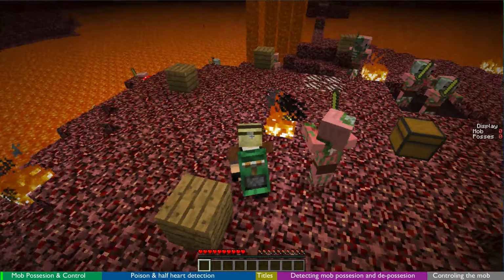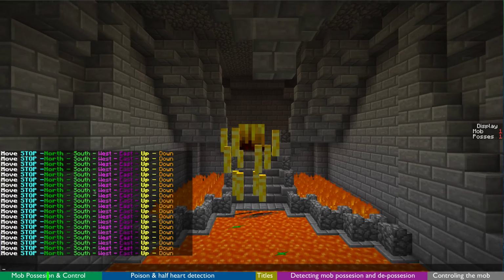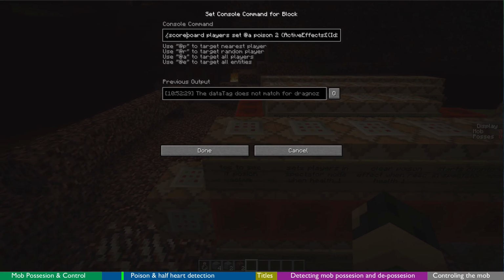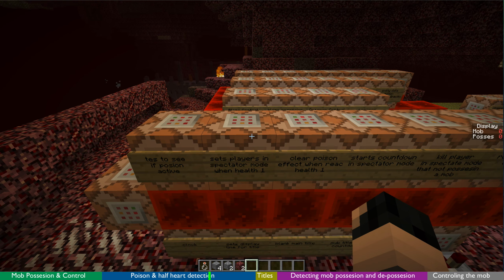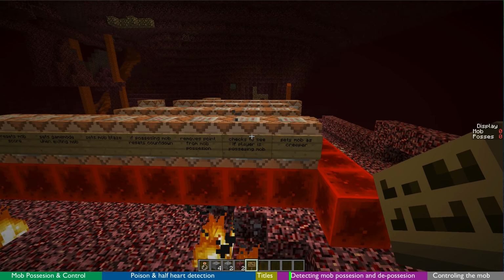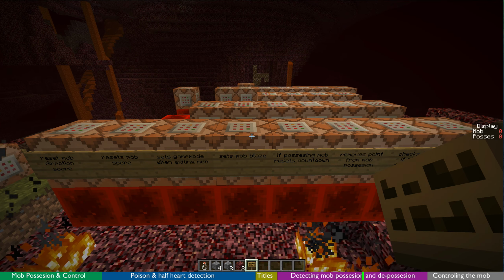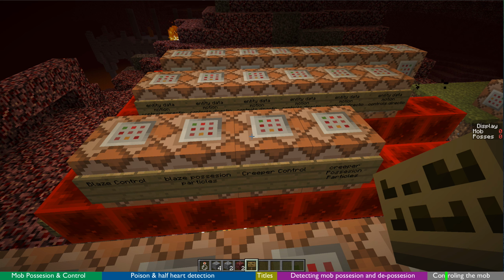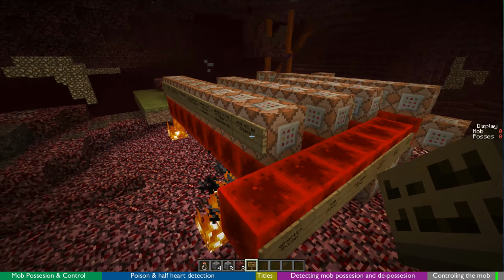Adventure mode Mob Possesion and Control. Minecraft 1.8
Detecting Poison and health:
/scoreboard players set @a poison 2 {ActiveEffects:[{Id:19b}]}

/gamemode 3 @a[score_health_min=1,score_health=1,score_poison_min=1]

/effect @a[score_health_min=1,score_health=1,score_poison_min=1] clear

/scoreboard players set @a[score_health_min=1,score_health=1,score_poison_min=1] countdown 200

/kill @e[score_countdown_min=1,score_countdown=1]

/scoreboard players remove @a[score_countdown_min=1] countdown 1

/scoreboard players remove @a[score_poison_min=1] poison 1

/scoreboard players enable @a direction

Titles
/title @a[score_countdown_min=2] times 0 5 0

 /title @a[score_countdown_min=2] title {text:""}

Detect Mob Possesion:
/execute @a[m=3] ~ ~ ~ execute @e[type=Creeper,r=0] ~ ~ ~ scoreboard players set @p[r=0,m=3] mob 2

/execute @a[m=3] ~ ~ ~ execute @e[type=!Player,r=1] ~ ~ ~ scoreboard players set @p[r=1,m=3] posses 2

/scoreboard players remove @a[score_posses_min=1] posses 1

/execute @a[m=3] ~ ~ ~ execute @e[type=Blaze,r=0] ~ ~ ~ scoreboard players set @p[r=0] countdown 0

/execute @a[m=3] ~ ~ ~ execute @e[type=Blaze,r=0] ~ ~ ~ scoreboard players set @p[r=0,m=3] mob 1

/gamemode 2 @a[m=3,score_mob_min=1,score_posses=0]

/scoreboard players set @a[score_mob_min=1,score_posses=0] mob 0

/execute @a[score_mob_min=1,score_posses=0] ~ ~ ~ /scoreboard players reset @e[score_direction_min=1,r=1] direction

EntityData:
/entitydata @e[score_direction_min=2,score_direction=2,type=!Player] {Motion:[0.0,0.0,0.1],Rotation:[0f]}

/entitydata @e[score_direction_min=3,score_direction=3,type=!Player] {Motion:[0.0,0.0,-0.1],Rotation:[180f]}

/entitydata @e[score_direction_min=4,score_direction=4,type=!Player] {Motion:[-0.1,0.0,0.0],Rotation:[90f]}

/entitydata @e[score_direction_min=5,score_direction=5,type=!Player] {Motion:[0.1,0.0,0.0],Rotation:[-90f]}

/entitydata @e[score_direction_min=1,score_direction=1,type=!Player] {Motion:[0.0,0.1,0.0]}

/entitydata @e[score_direction_min=6,score_direction=6,type=!Player] {Motion:[0.0,-0.1,0.0]}